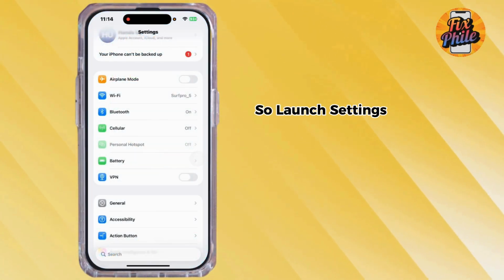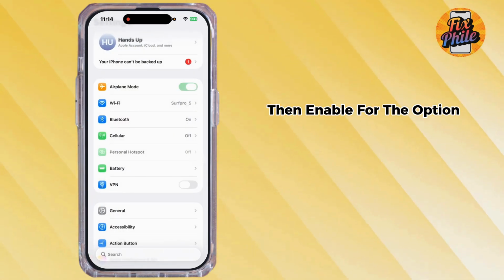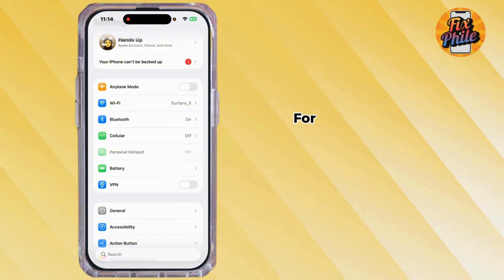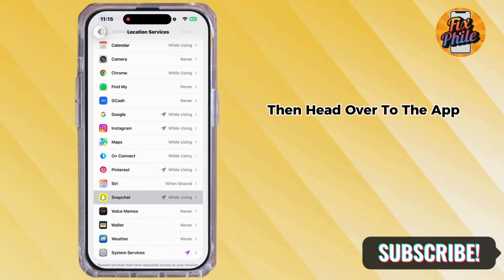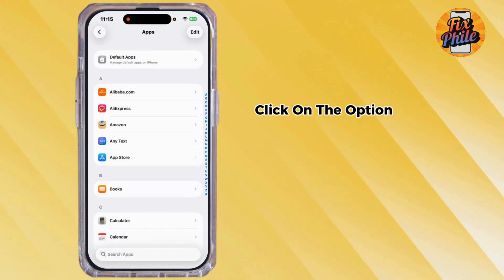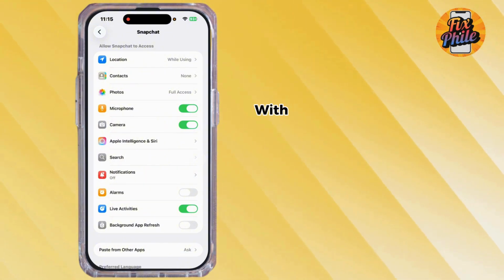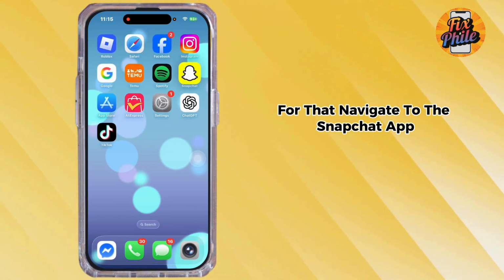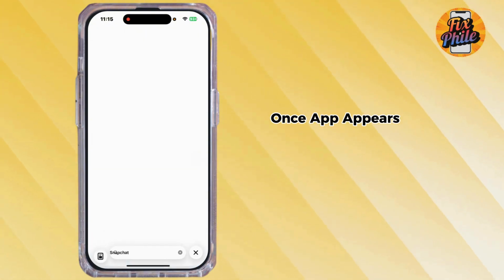How To Fix Snapchat Filters Not Working (2025 Guide) — Get Lenses Back!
Are your Snapchat filters gone or not loading properly? You’re not alone — “Snapchat filters not working” is one of the top-searched fixes worldwide! In this fresh 2025 tutorial, I’ll show you exactly how to get your lenses and filters working again, step-by-step.

What you’ll learn:
✨ How to turn ON filters and enable location services
🔄 Update Snapchat & fix outdated lens packs
⚡ Clear cache and reset Lens Explorer
📱 Check phone compatibility (some filters need higher specs)
✅ Last-resort fixes and when to contact support

These tips are tried and true — pulled straight from the most popular solutions on Google, Snapchat support, and real user fixes on Reddit & YouTube. Follow along and snap your best selfies again, no glitchy filters!